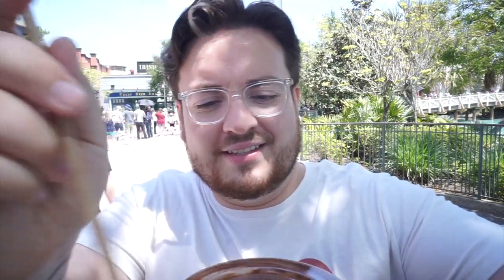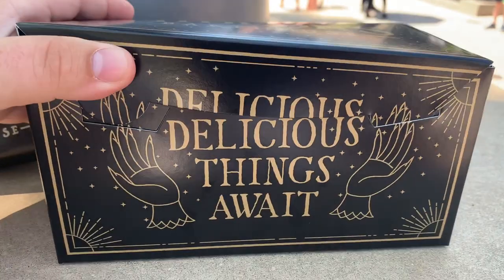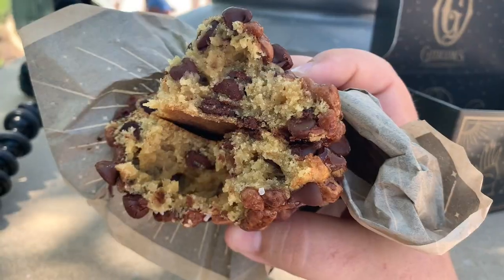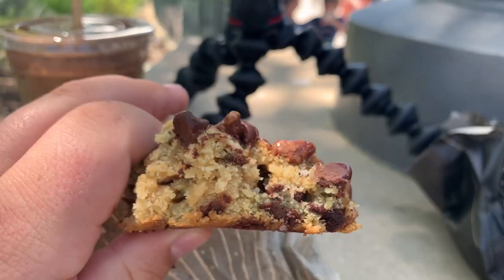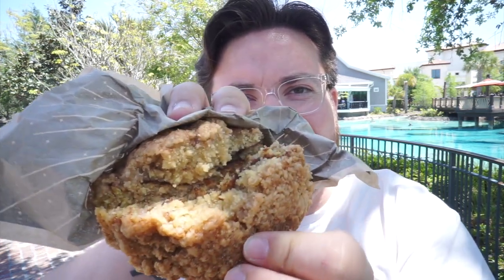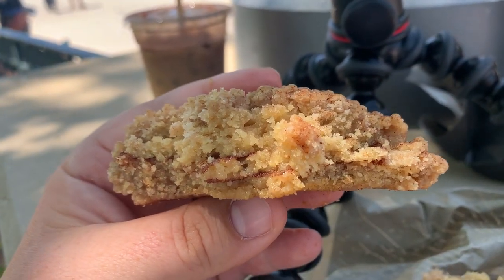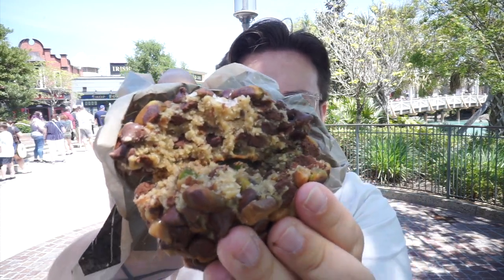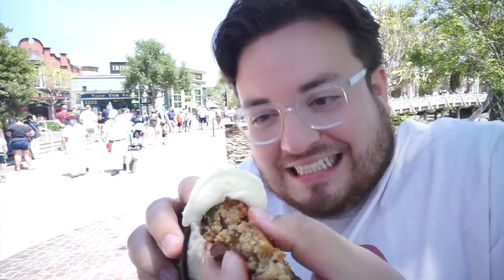Disney Gideon's Bakehouse Cookie *THE TRUTH* Ehh?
In this video I go to the newest food spot they have in Disney Springs in Orlando, Florida. I had to wait over an hour for these cookies. I do tell you my honest opinion. I'm not a yes man and say everything I try is delicious, I tell you how it is. Watch till the end to find out!

Also 3/5 $100 giveaways will be announced announced at 1,000 public watch hours, I can update you on my instagram about the progress.